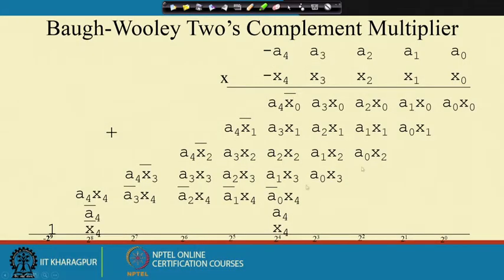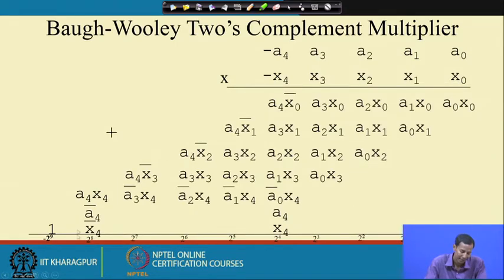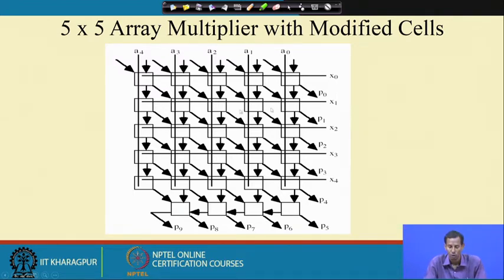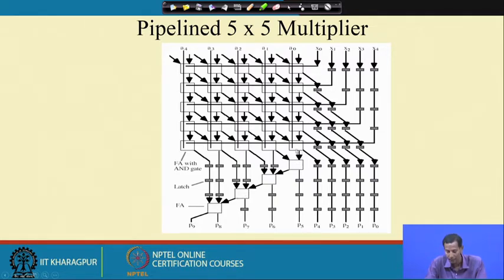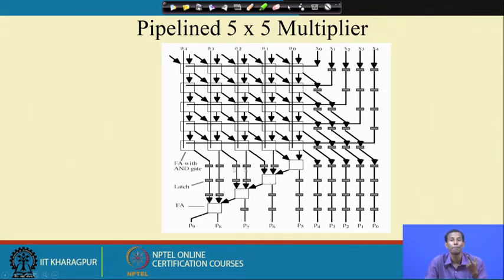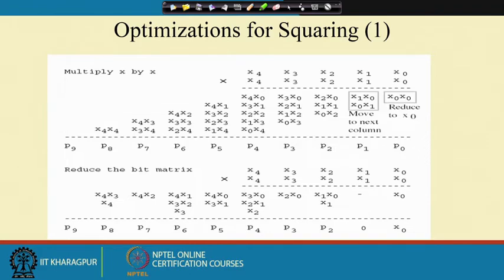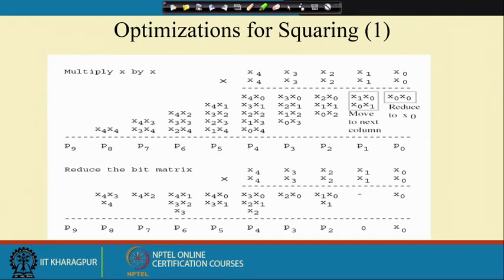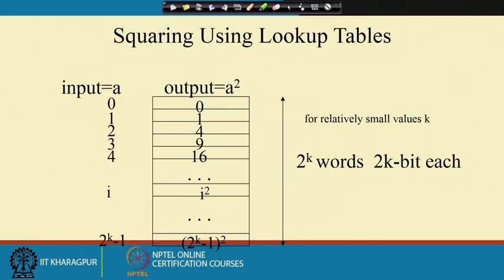Lecture 35: Squaring Circuit Design